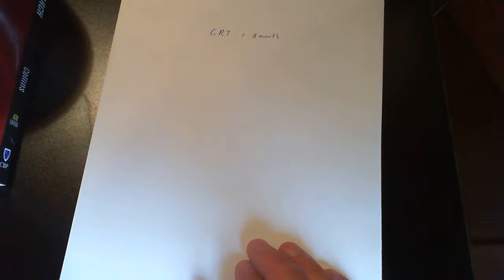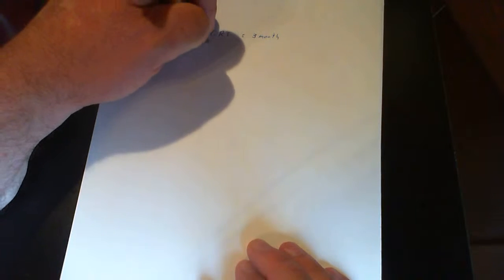Cost Brief Exercise 17-18